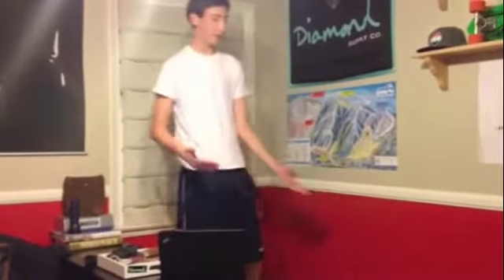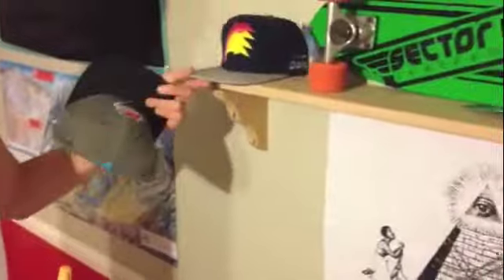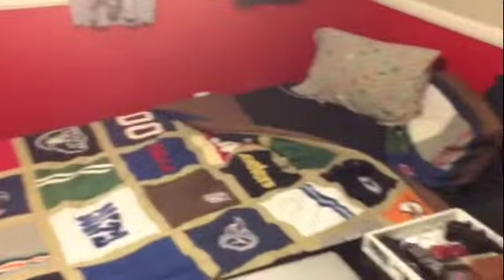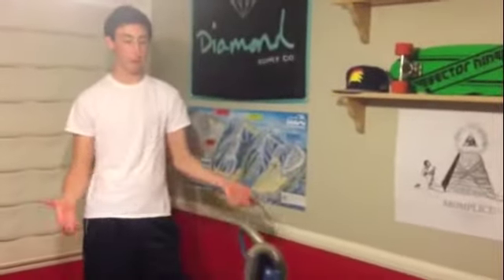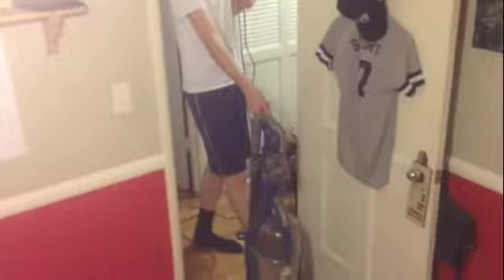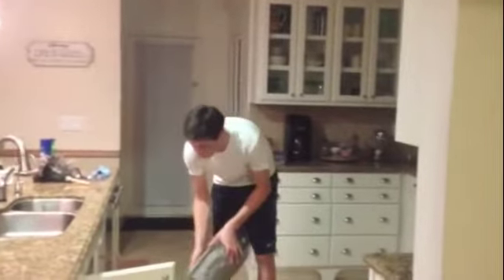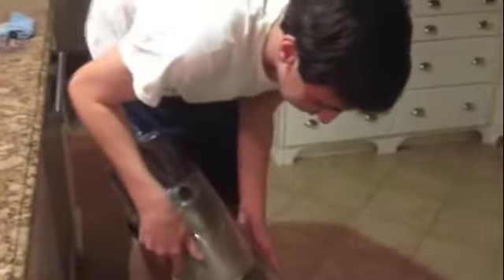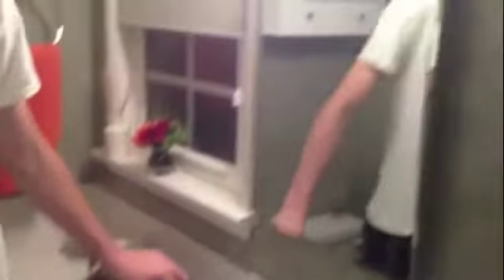How to clean a room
How to clean a room by Taylor Short